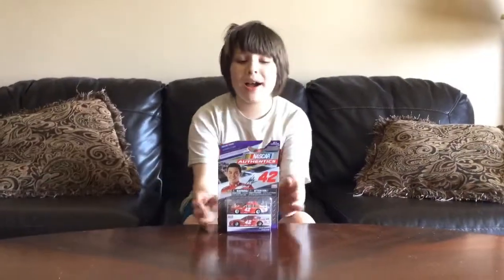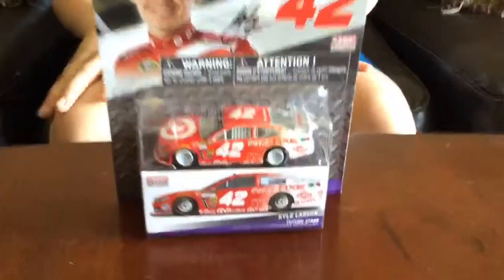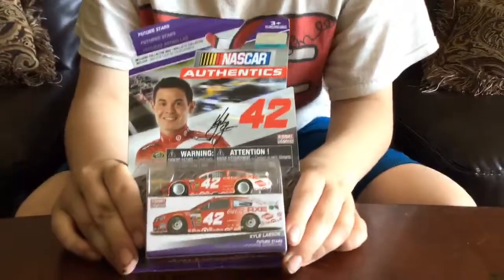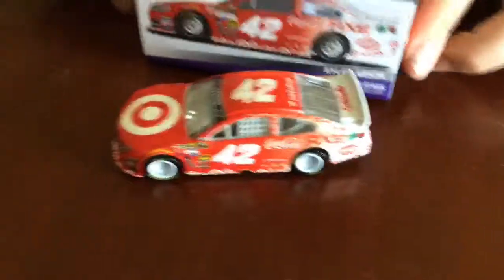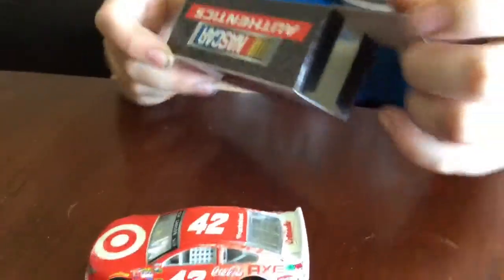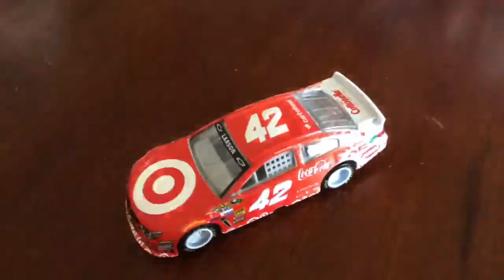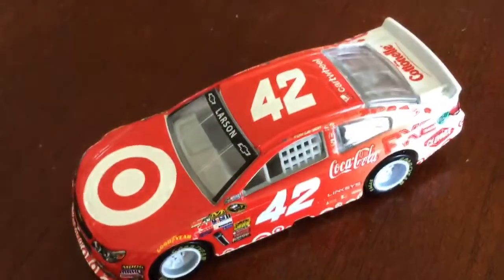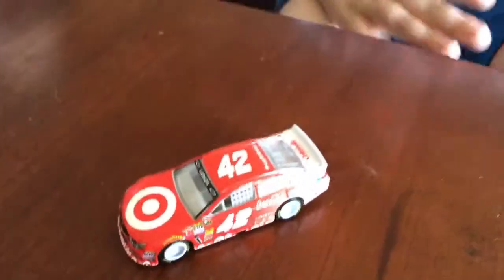Kyle Larson 2015 Target die cast NASCAR Authentics Future Stars car by Spinmaster